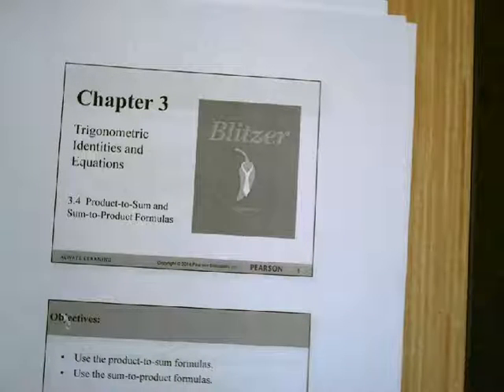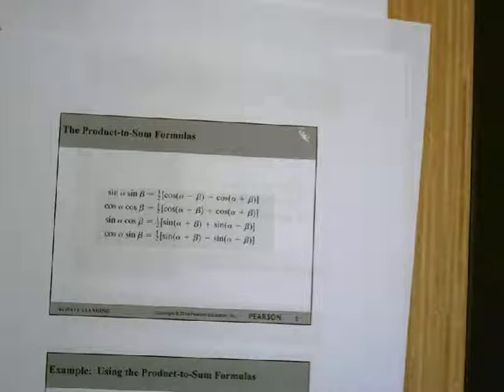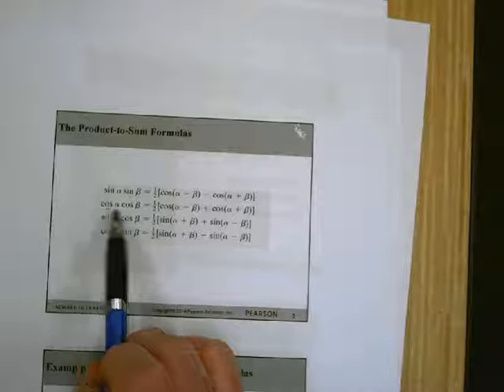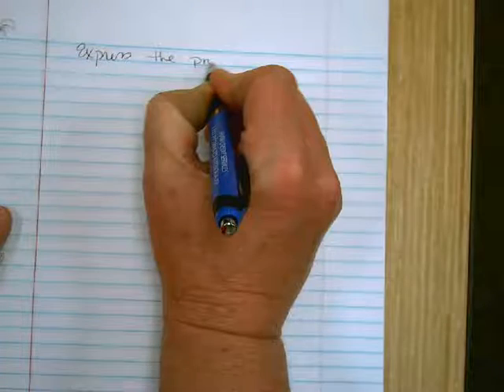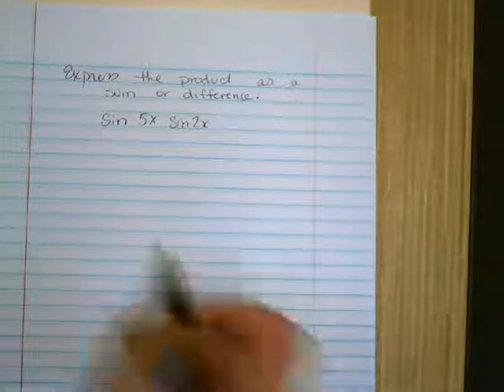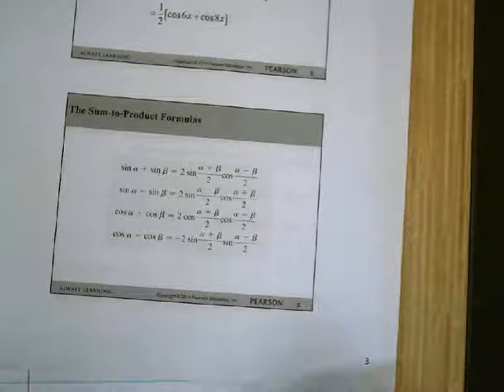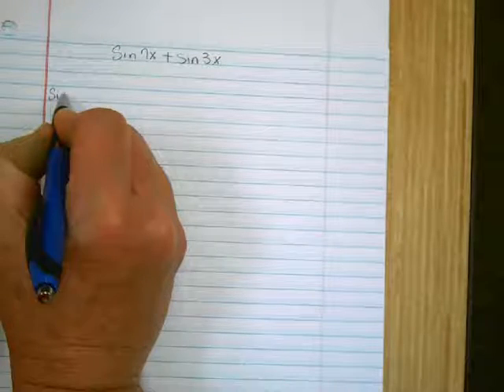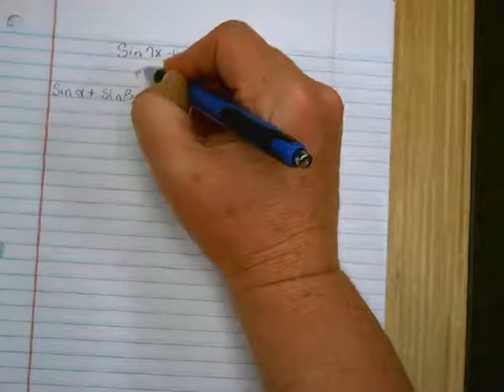trig 3 4 product to sum formulas